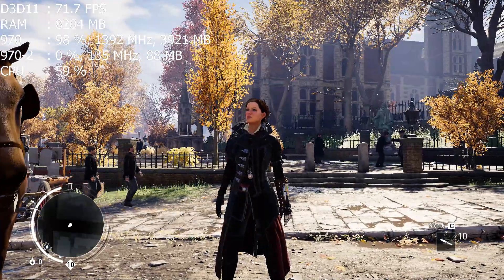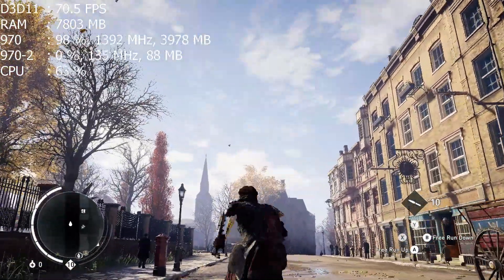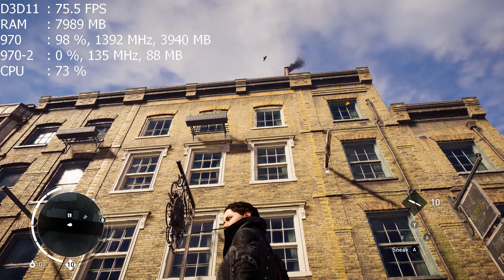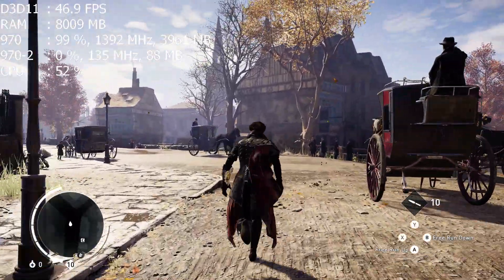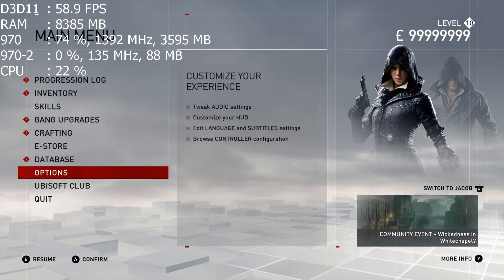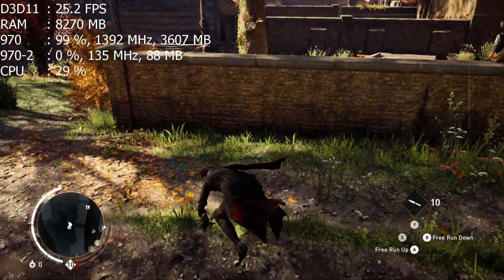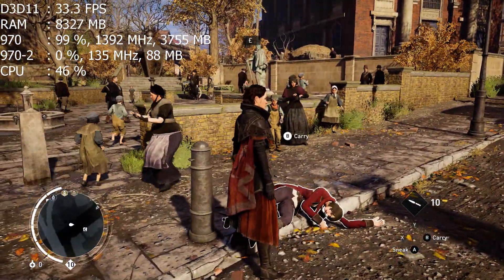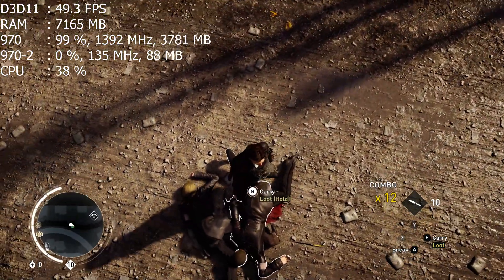New Assassin's Creed Syndicate Performance Test PC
Hey guy's  new video on a lot of things I wanted to touch base on since my 1st Video I made for the game.  Enjoy.

Playing on a

 I7 4770K
970 GTX
2TB HDD
SSD took a dump will buy another soon XD